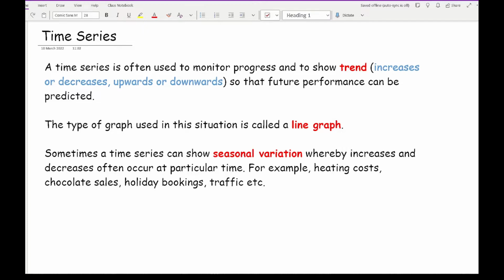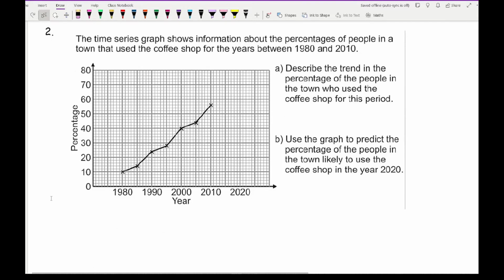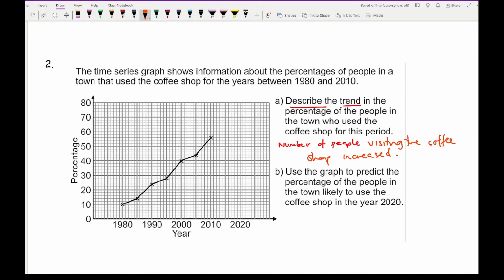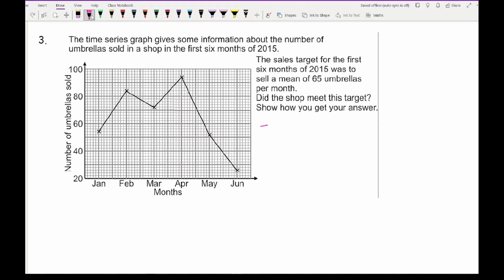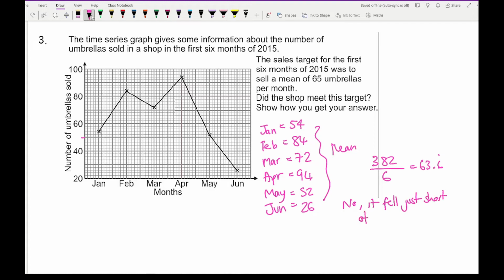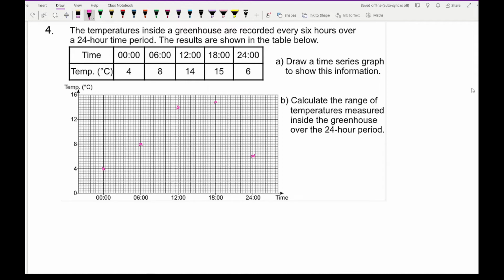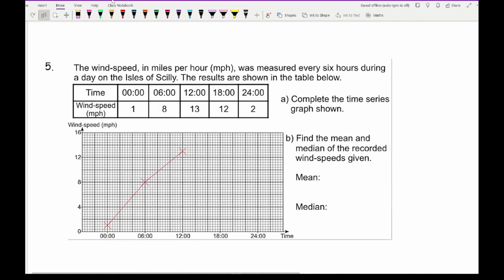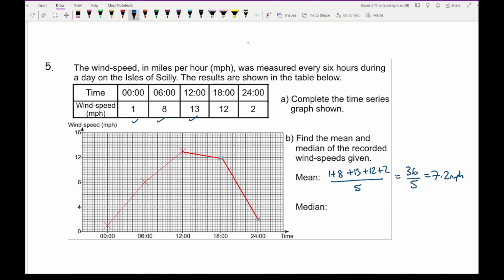KS3/GCSE Maths - Time Series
Goes over what is meant by Time Series, there graphs and how to read information from them before going through some commonly asked exam style questions